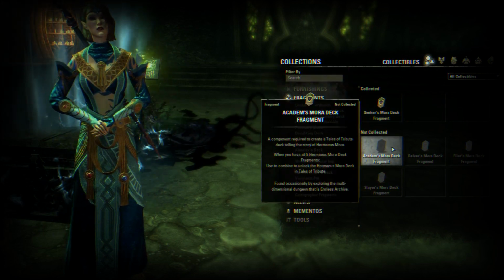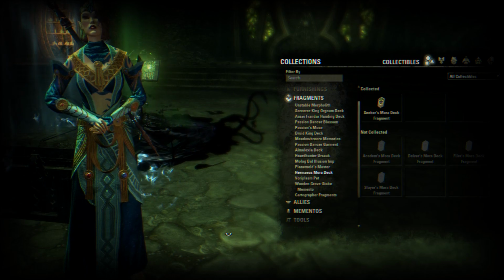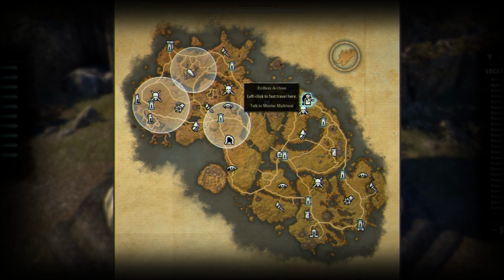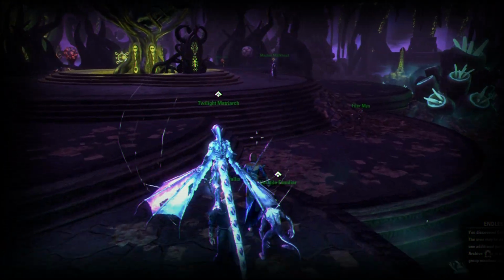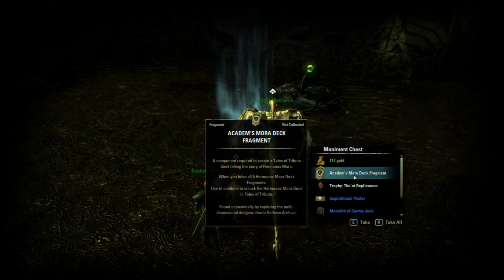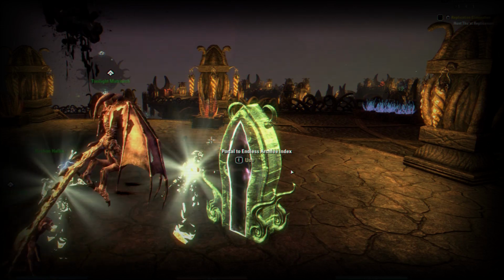How to get the new Hermaeus Mora Deck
Update 40: Endless Archive will get us a new deck to use for Tales of Tributes in The Elder Scrolls Online! This content will go live in 2023 on October 30 for PC and Mac and November 14 for Console.

😍 Like my content? 👏 Consider supporting me 💪